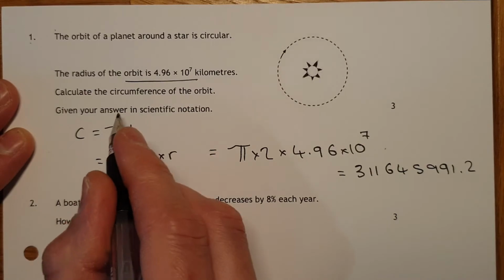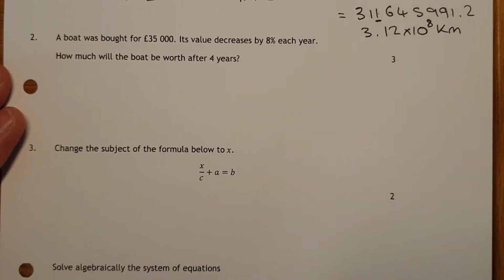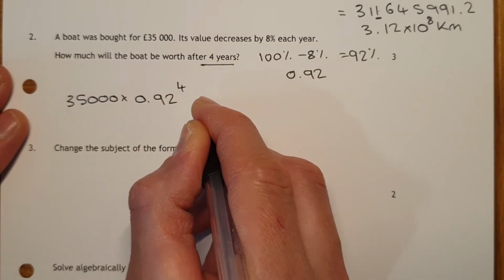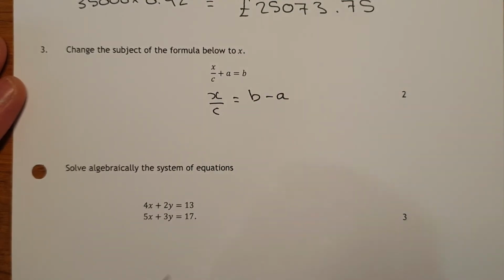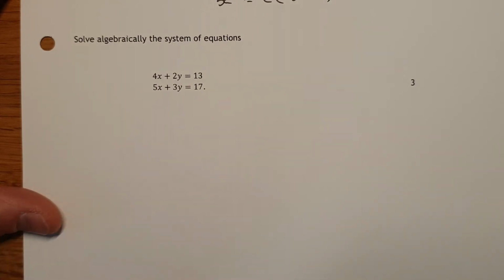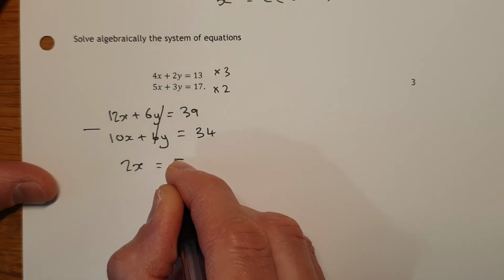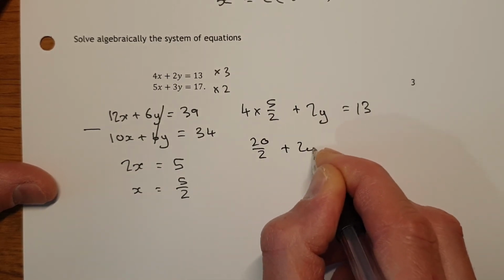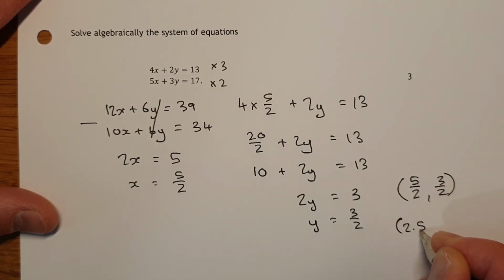National 5 Maths Practice Paper F Paper 2 Q1,2,3,4